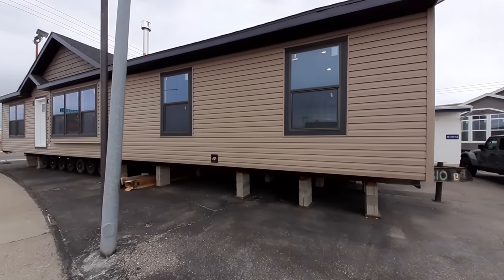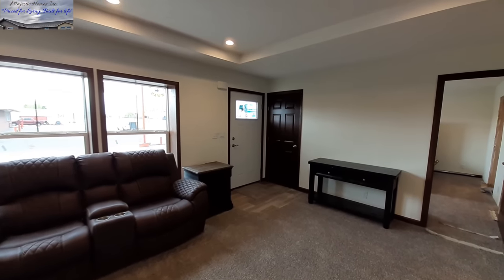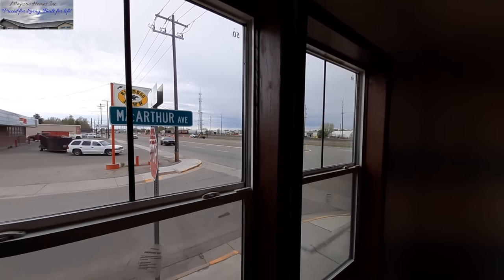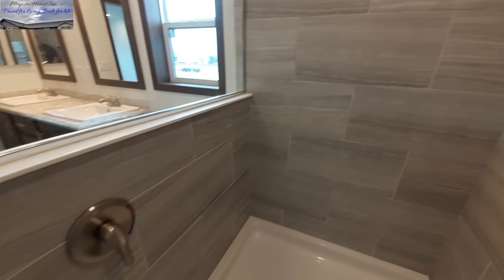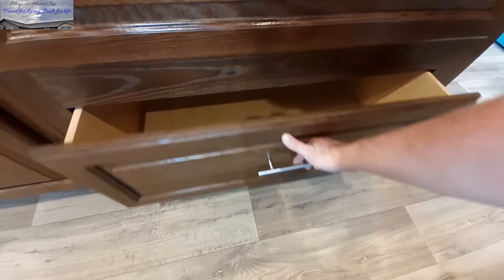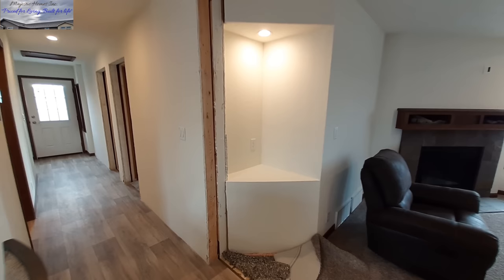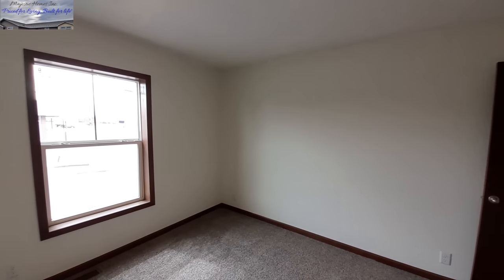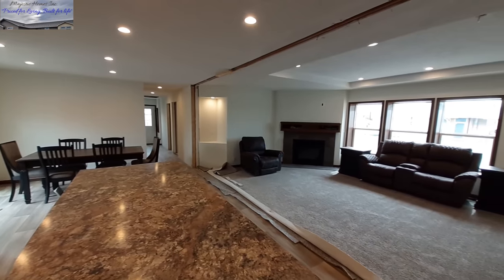Take your choice wood or gas fireplace along with a smugglers pantry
Welcome back. We are back at Majestic Homes in Billings, Montana, taking a look at this Legacy 412 model. This is a Schultz built home, that has a choice of wood or gas fireplace. A huge walk in pantry vs the standard corner pantry. You have a well thought out master suite with an optional glamor bath.